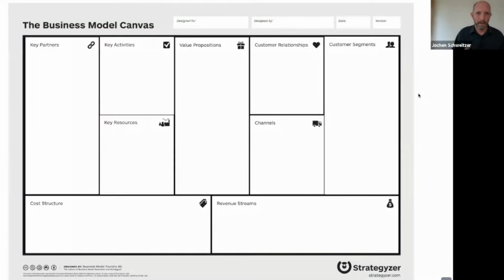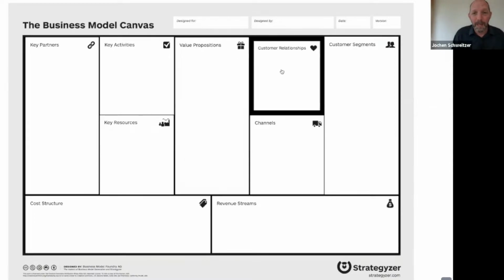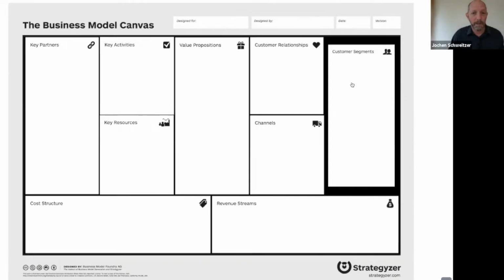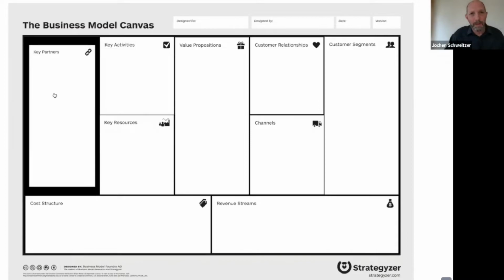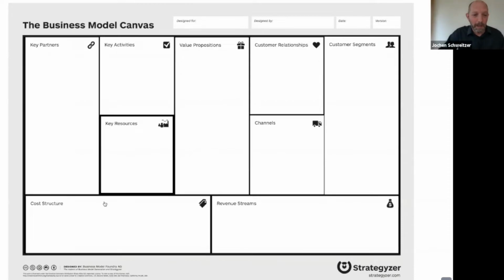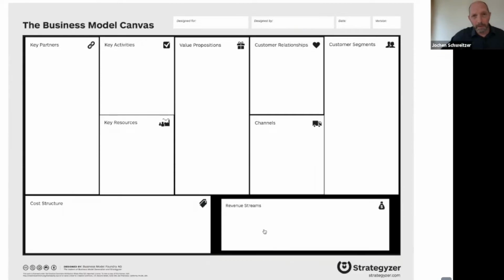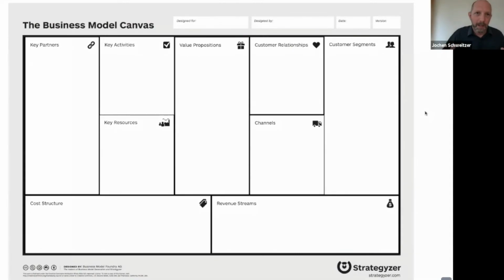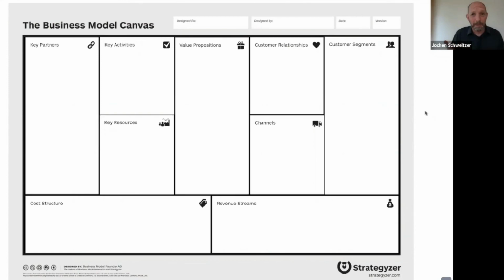Developing business models with the business model canvas